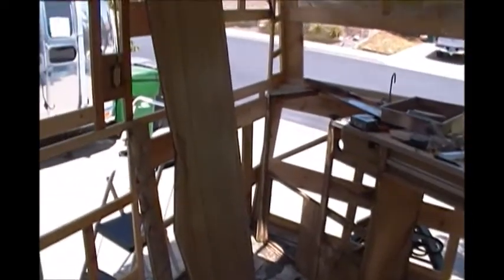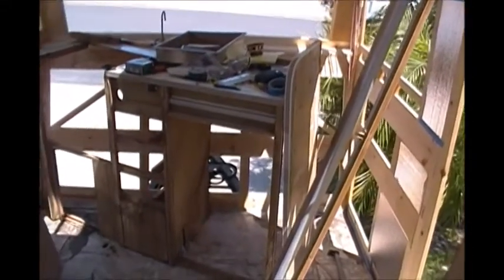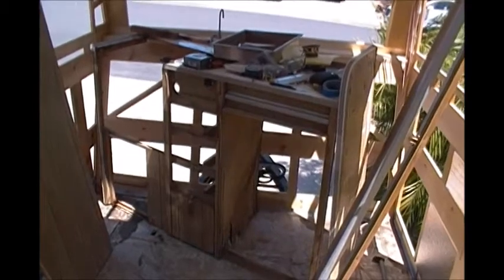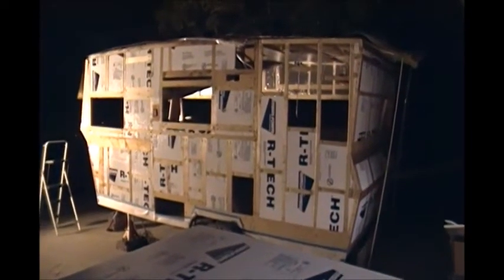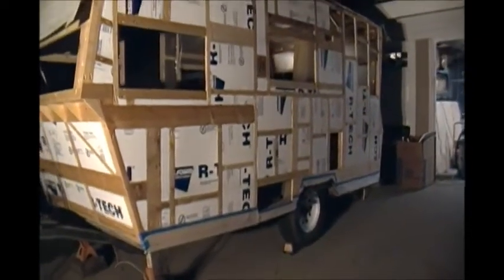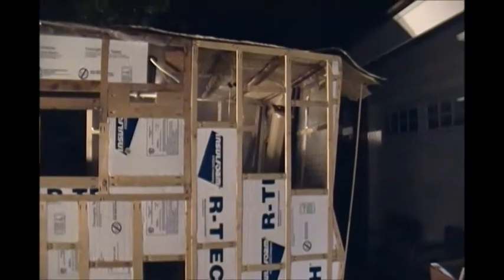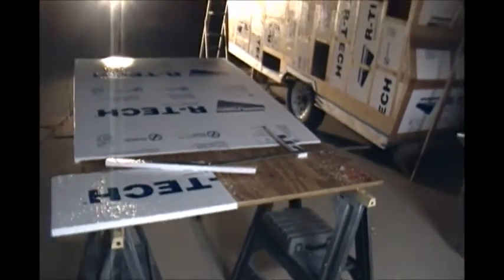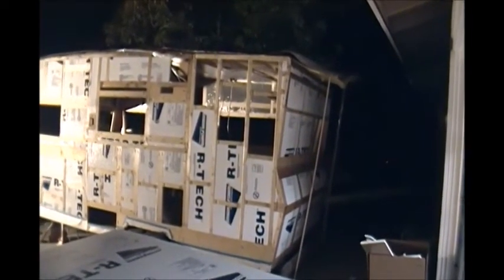1969 Aristocrat Land Commander Pt #15 The completion of the installation of the Insulation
Insulation installation in a 1969 Aristocrat Land Commander.